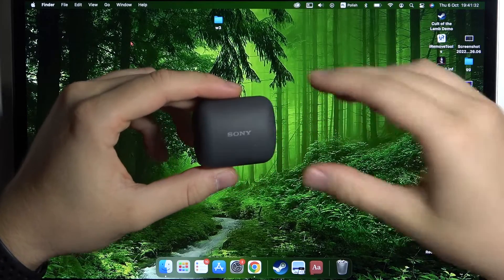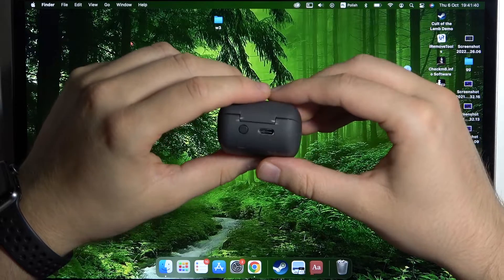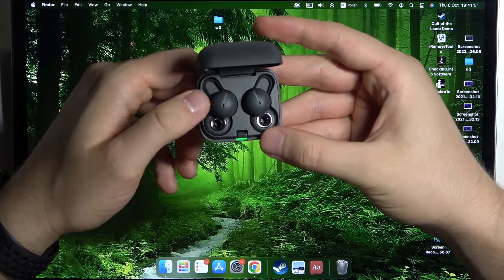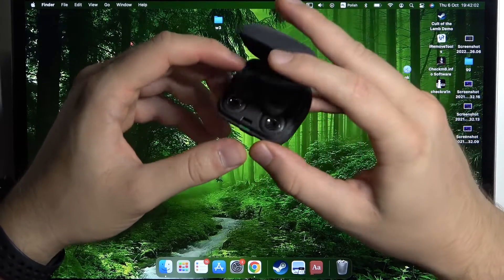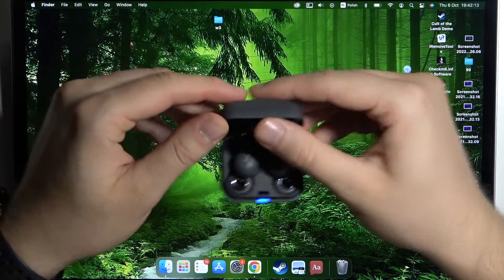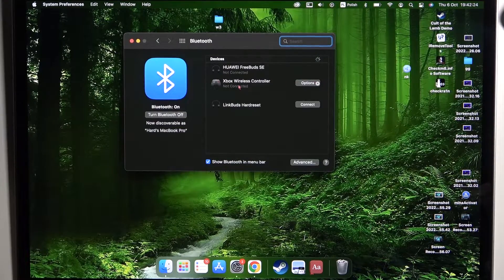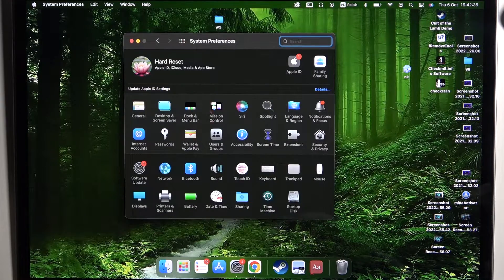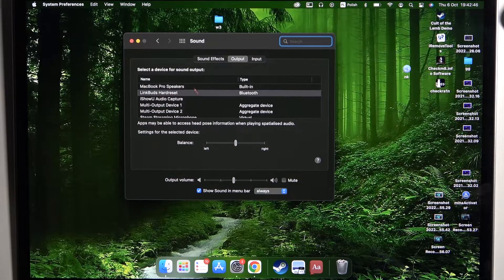Sony LinkBuds - How To Pair With Macbook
If you want to connect MacBook with Sony LinkBuds, this video might be essential. Simply follow our step-by-step video tutorial and learn how to use Sony LinkBuds on MacBook. If you found this guide useful, please visit our YouTube channel HardReset.Info. Consider subscribing to our channel, leaving us a like, or comment as it will greatly help us in making future guides for you. Cheers!

How to setup Sony LinkBuds on MacBook ?
Can i connect Sony LinkBuds with MacBook ?
How to Pair MacBook WIth Sony LinkBuds ?
Connecting Sony LinkBuds to MacBook ?